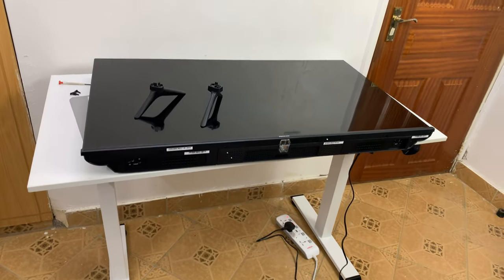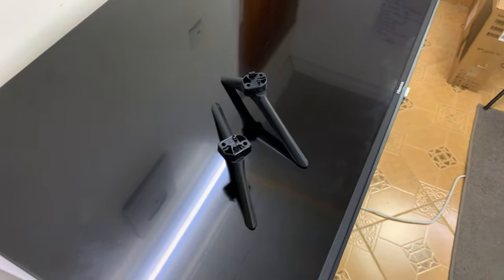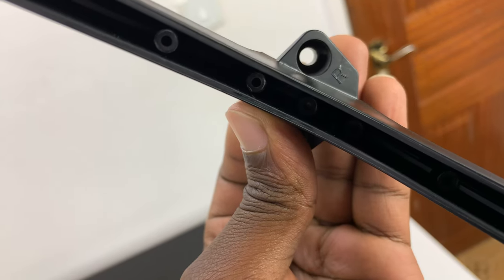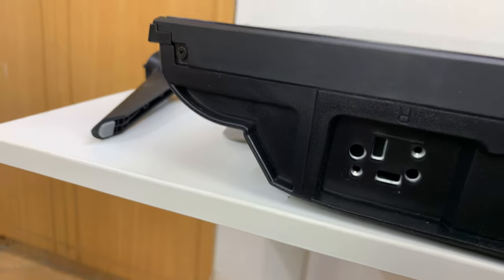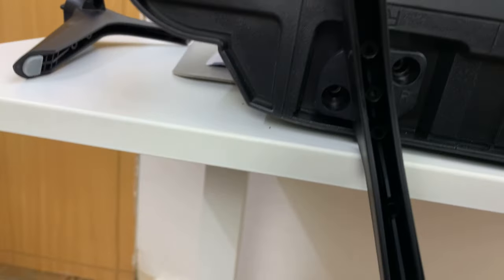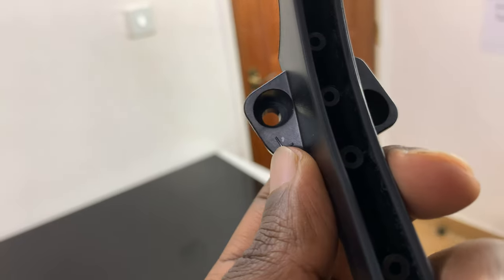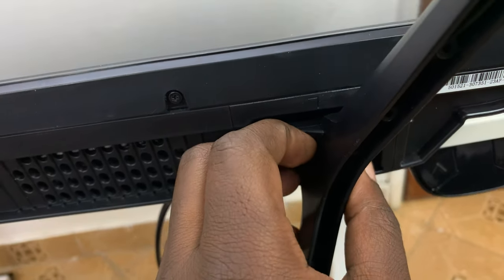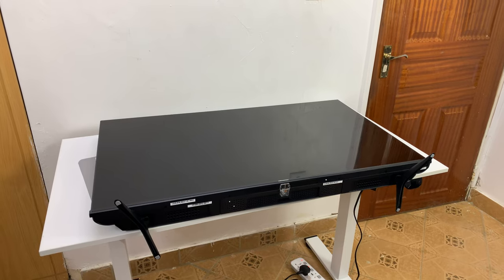Hisense VIDAA Smart TV: How To Fix The TV Leg Stands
These are step-by-step instructions on how to fix the leg stands of your Hisense VIDAA Smart TV. In this step-by-step tutorial, we'll show you exactly how to screw on or install the leg stands of your Hisense VIDAA Smart TV.

if you prefer to place your TV on a flat surface, we've got you covered. Follow along as we demonstrate the simple and effective steps to get your TV's legs sturdy and stable. Our easy-to-follow instructions will guide you through the entire process, requiring minimal tools and expertise.

Fix The Leg Stands On Hisense VIDAA Smart TV
How To Install Leg Stands On Hisense VIDAA Smart TV
How To Screw On Leg Stands On Hisense VIDAA Smart TV

Cell Phone Tripod Adapter